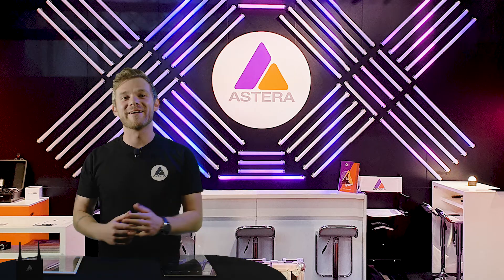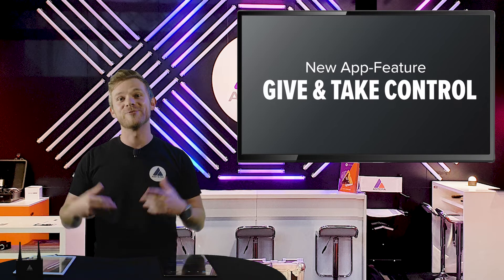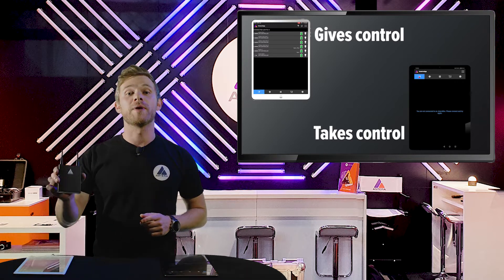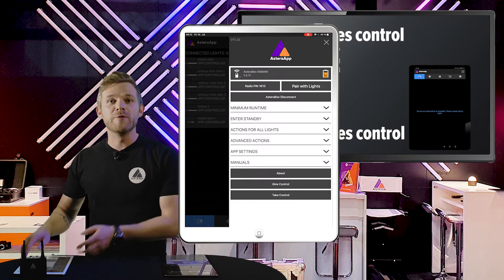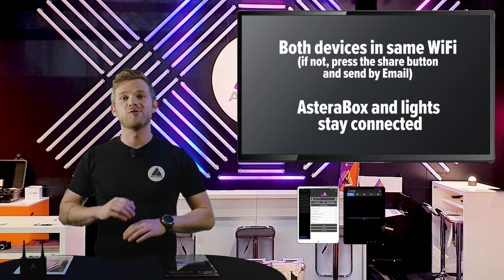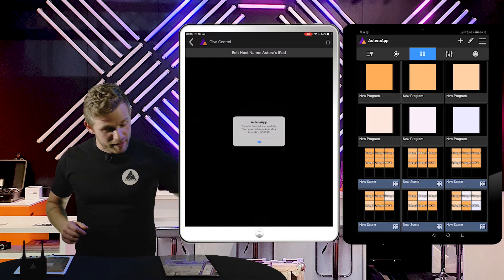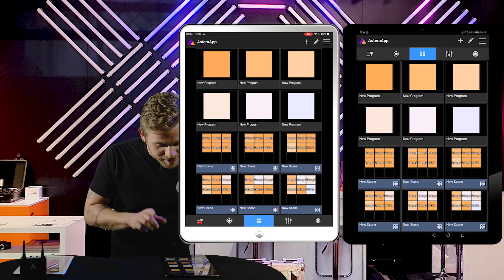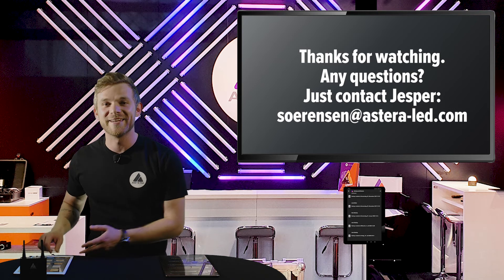Give & Take Control Tutorial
The new App-Feature Give & Take Control. With this new feature, you can easily transfer the settings of the AsteraApp to another device. No need to disinfect when transferring devices. No transfer of bacteria and viruses.